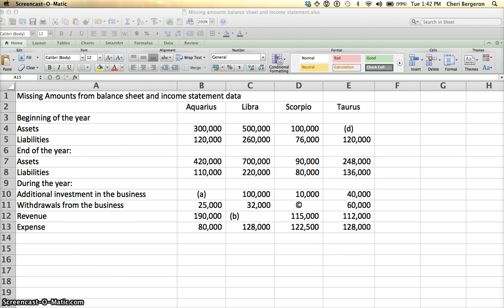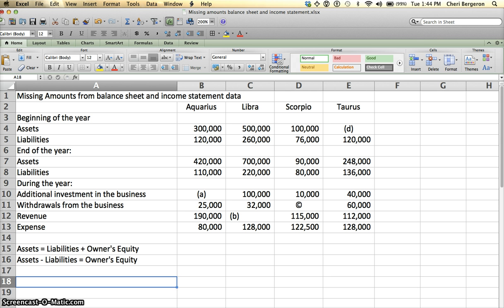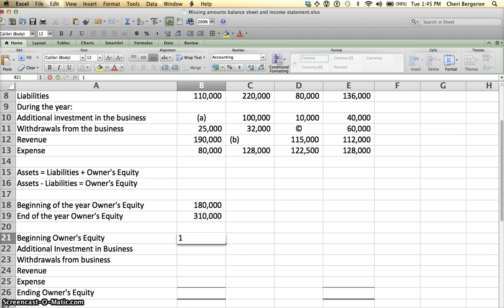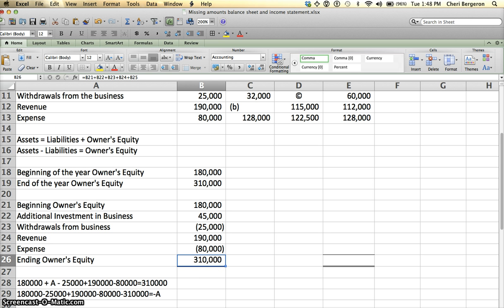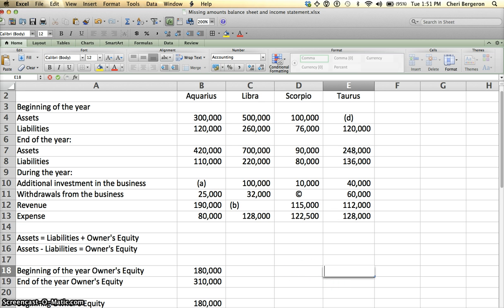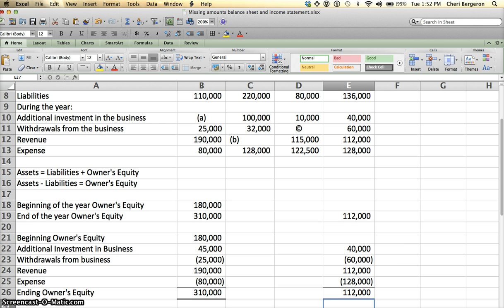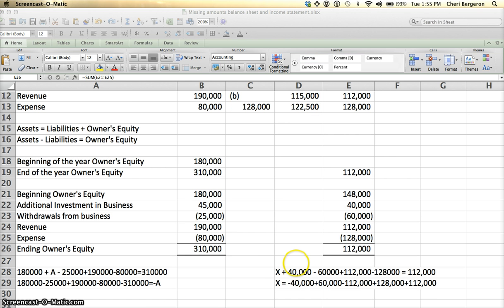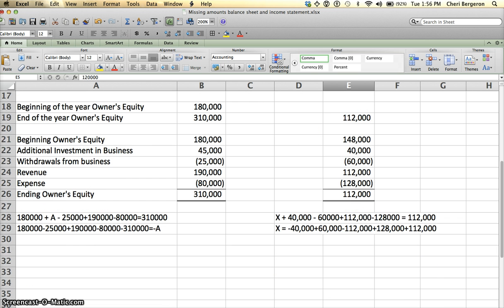Missing numbers in financial statements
Solving for amounts using the accounting equation and the statement of owner's equity